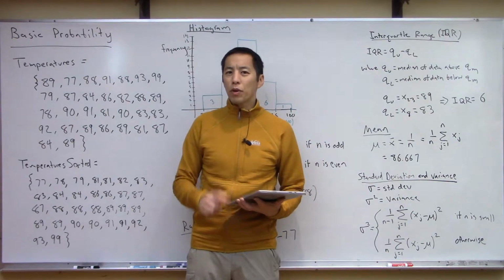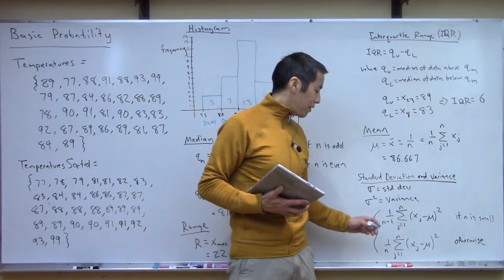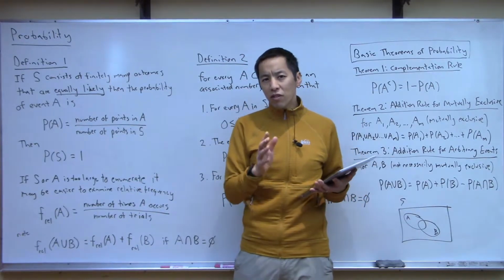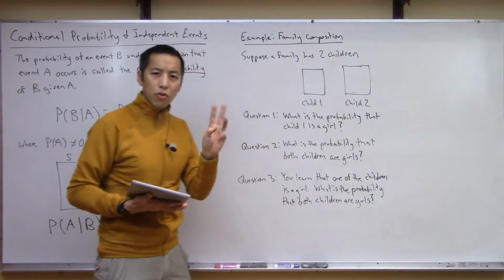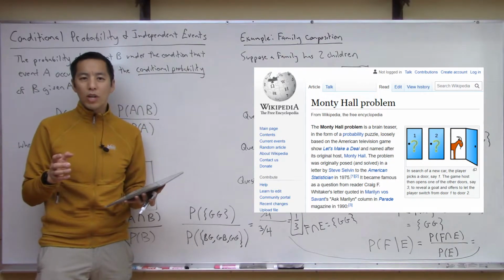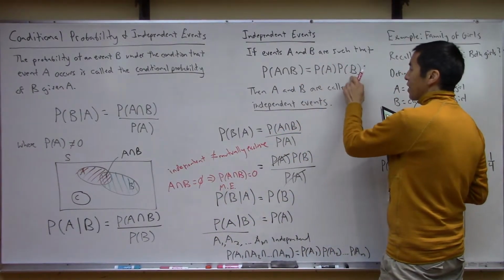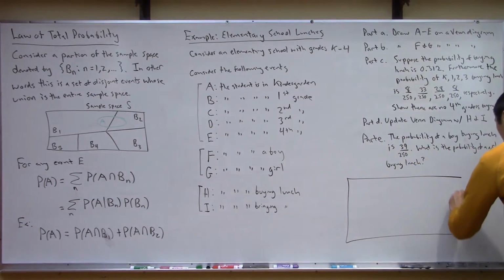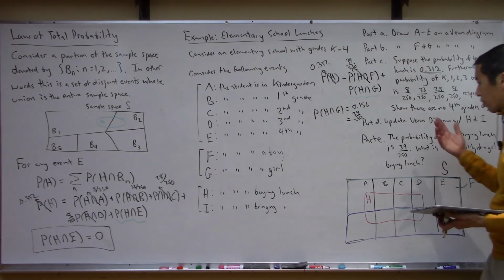Basic Probability: Conditional Probability, Independent Events, and the Law of Total Probability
In this video we discuss some basic probability concepts such as conditional probability, independent events, and the law of total probability.

Topics and timestamps:
0:00 – Introduction
0:31 – Parameterizing distributions and histograms
8:39 – Set theory (union, intersection, etc.)
13:05 – Probability
18:08 – Conditional probability
31:25 – Independent events
38:00 – Law of Total Probability